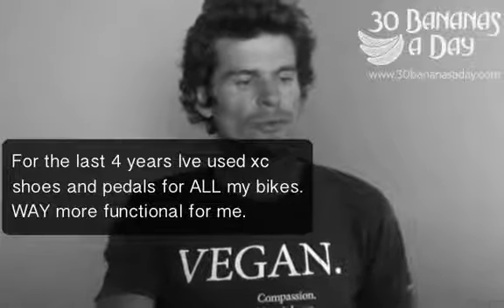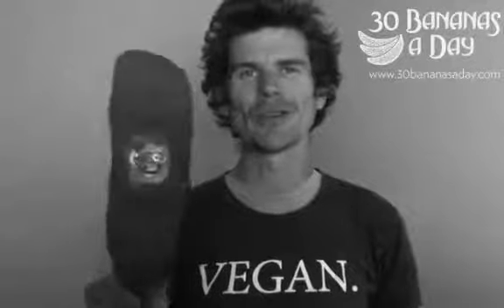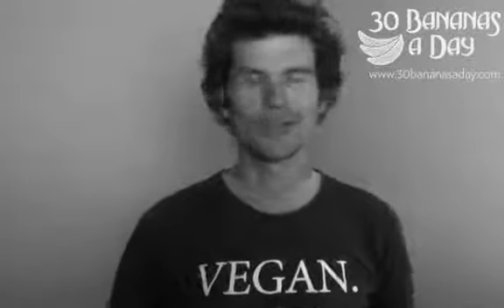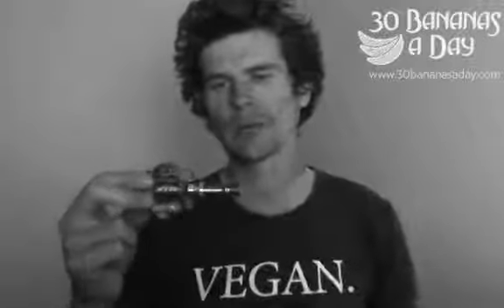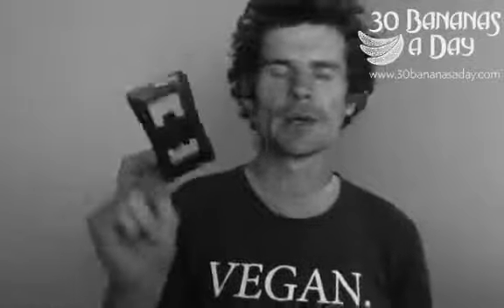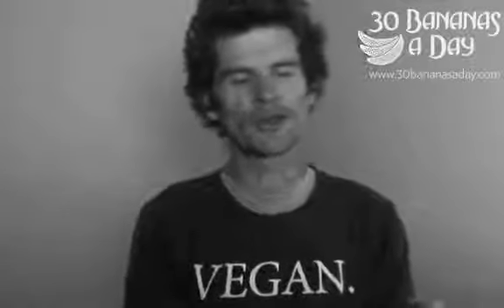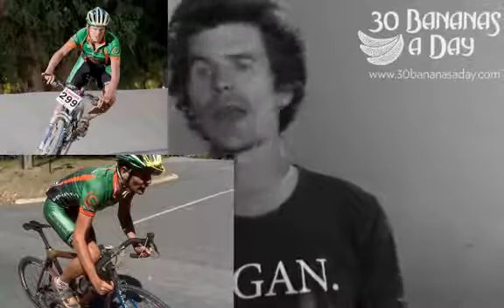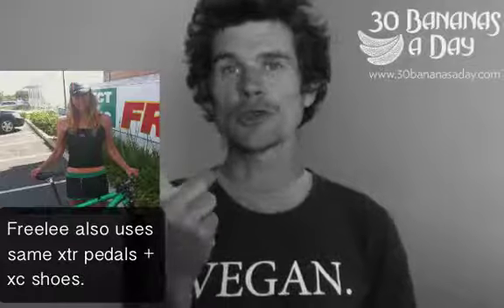Cycling tips : What is the best pedal system to use? Shimano XTR?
Source publish date: 2012 Aug 2

My webstore for all the best ebooks and private one on one coaching by me.

Durianriders Cycling Ebook (buyers guide, diet tips, training tips etc)